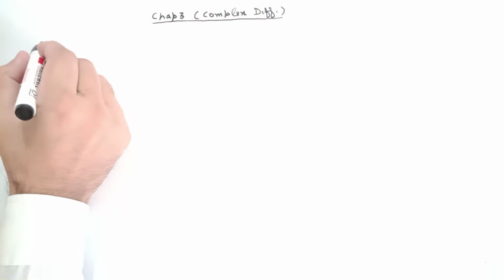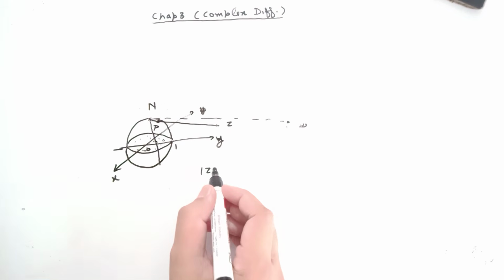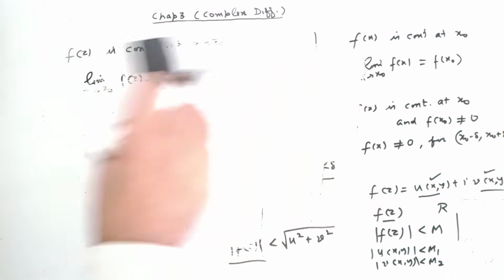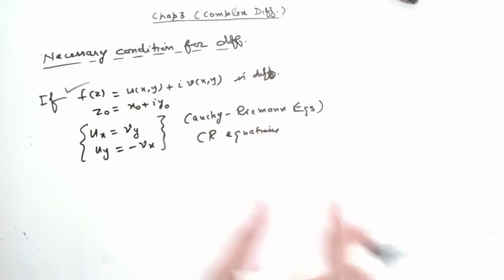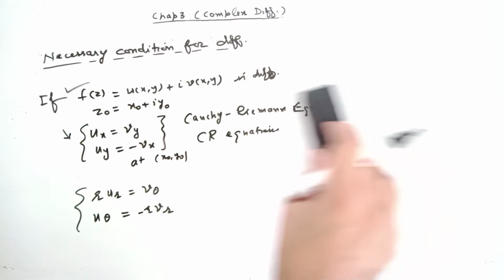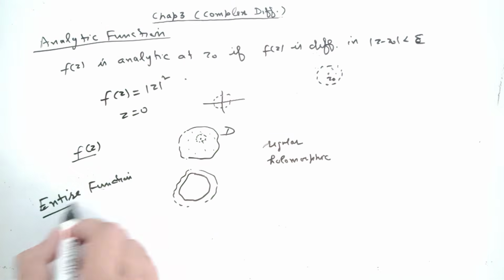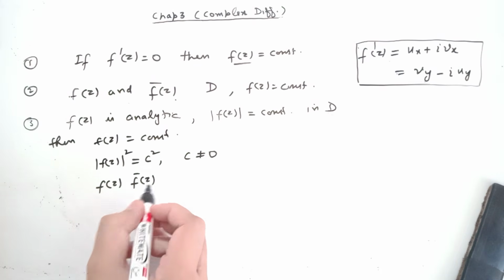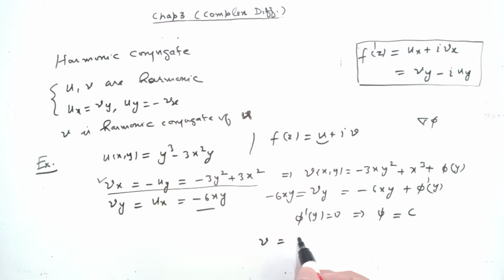Complex Differentiation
Limit, Continuity, Differentiability and Analyticity of Complex Functions, Harmonic Conjugate, Source: Lecture Notes of Complex Analysis (Chapter 3) available